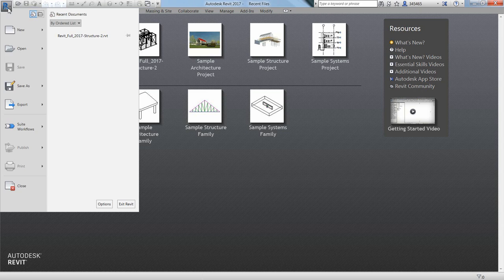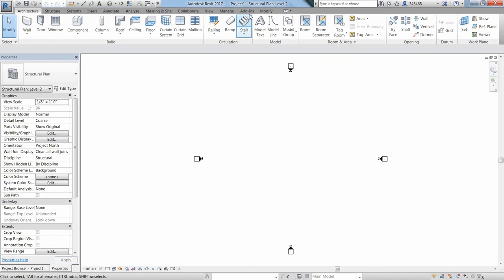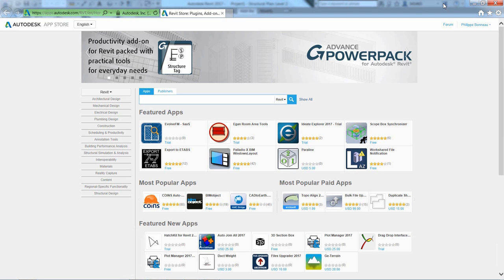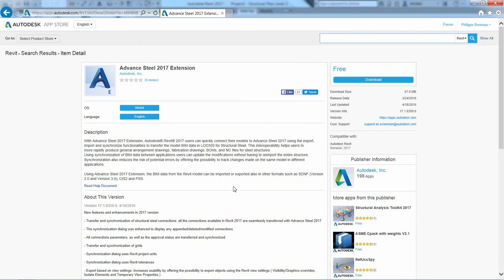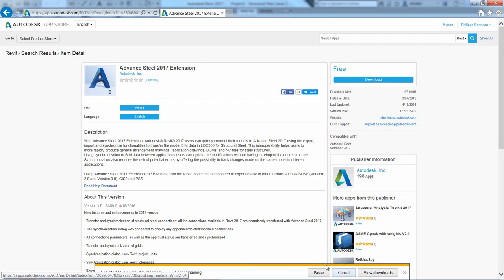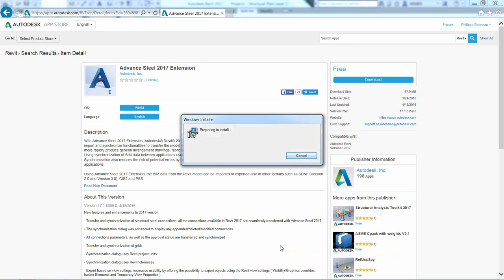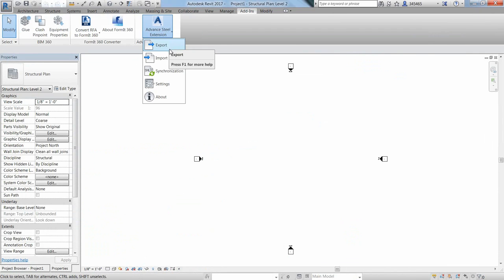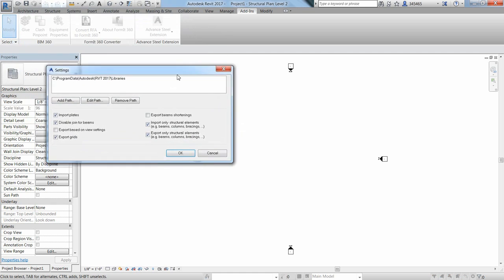Advance Steel Extension 2017 for Revit 2017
TRUNG TÂM TIN HỌC -  ĐỒ HỌA AN NAM
Hẻm 378, Bùi Trọng Nghĩa, KP3, phường Trảng Dài, Tp.Biên Hòa, T.Đồng Nai